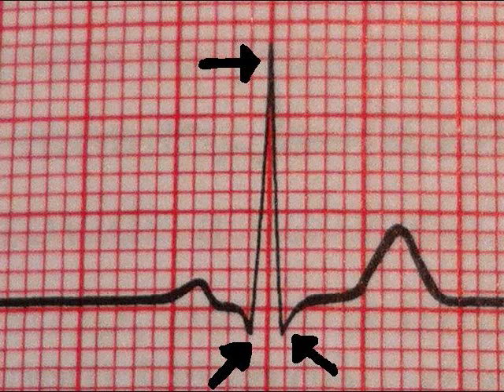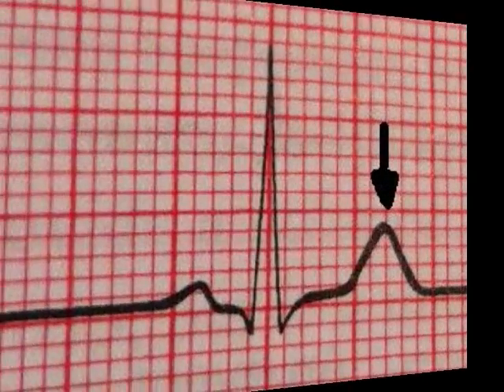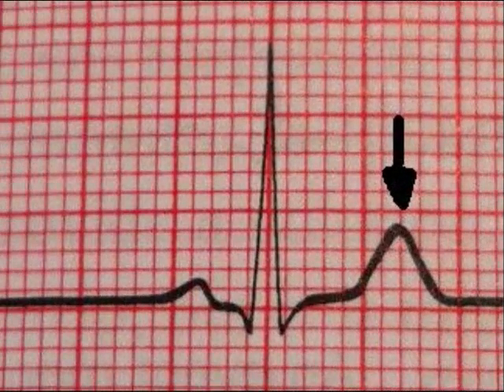How to Read an ECG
A general description on how to read an ECG and understanding what each wave represents. Enjoy!